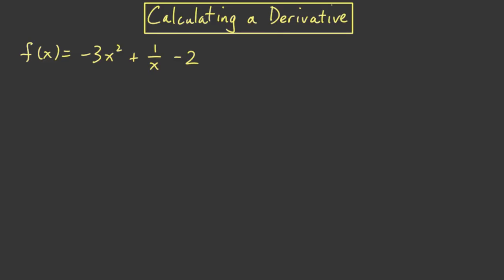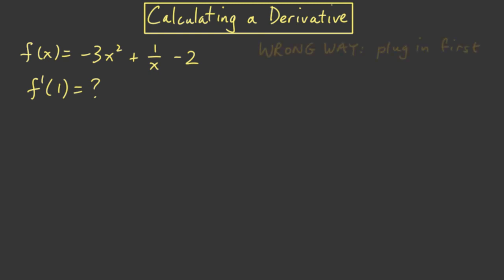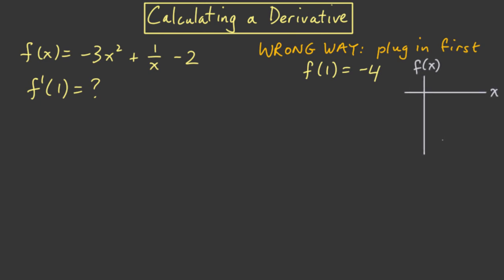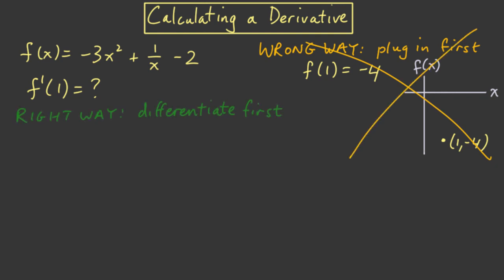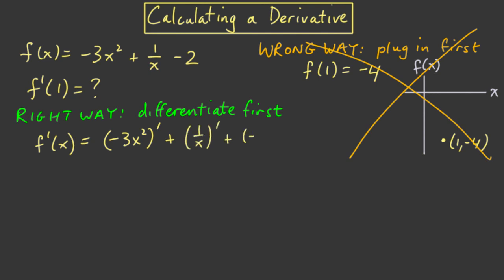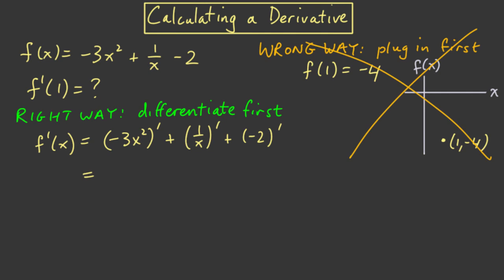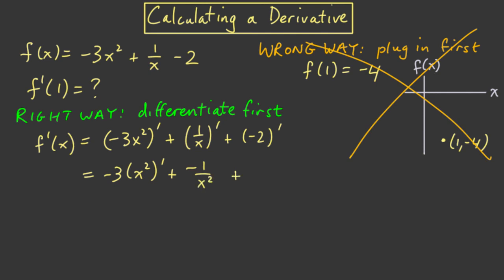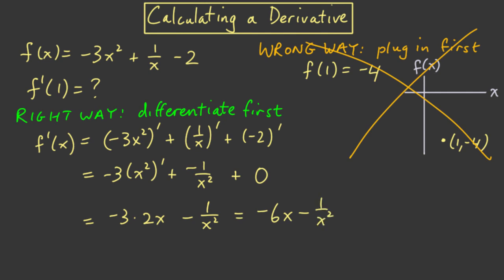MITx 18.01.1x: U1S4V12 Estrateji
MITx18011 U1S4V12 Strategy